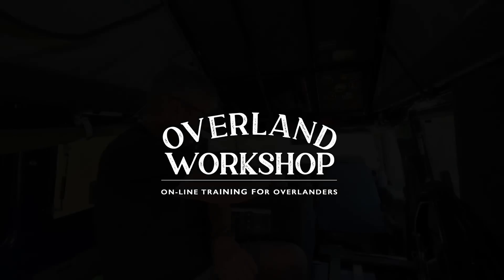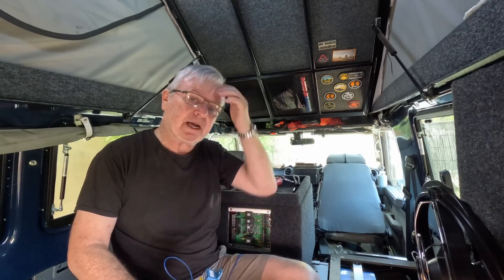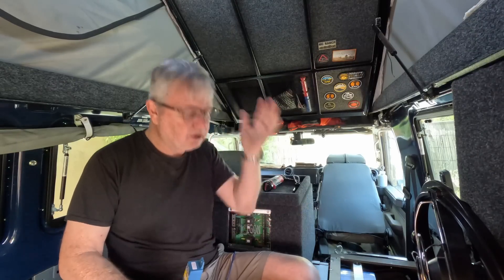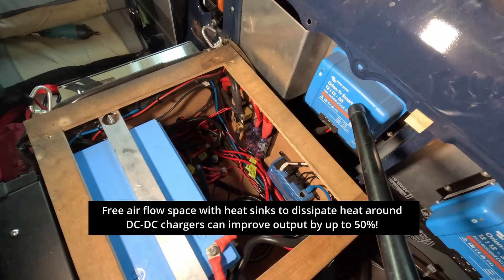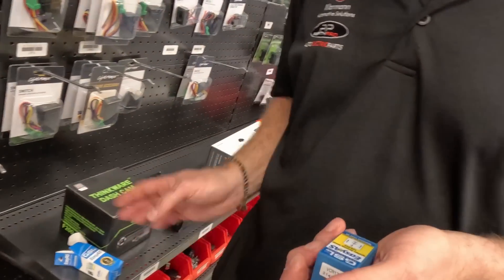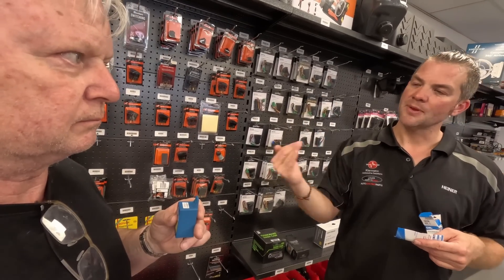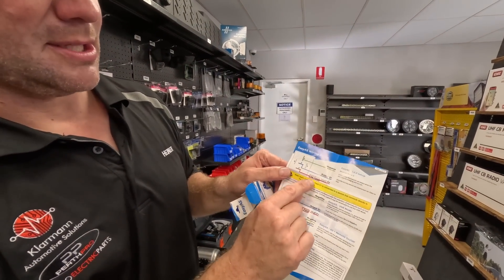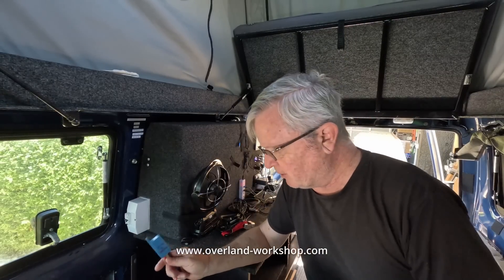INCREASE DC-DC CHARGER OUTPUT IN TWO EASY WAYS | @4xoverland​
During the Troopy build I discovered a shortcoming in current delivery from my DC-DC chargers. Here is how I solved it.

4xOverland is the world's first global 4WD adventure off-road motoring channel. Established in 1996, it is hosted by well-known 4x4 writer, explorer and filmmaker, Andrew St Pierre White. AKA: ASPW.